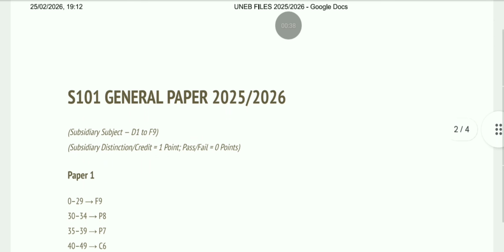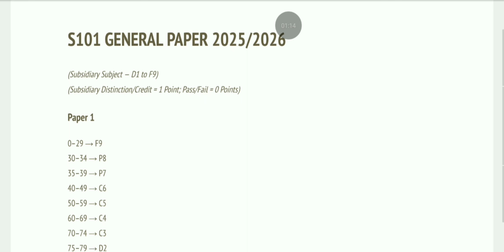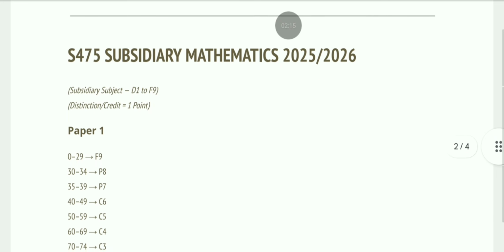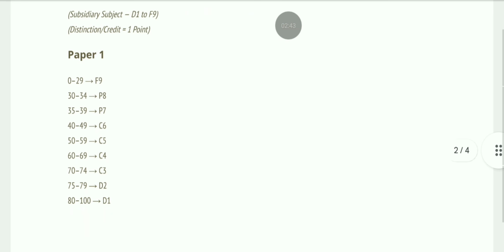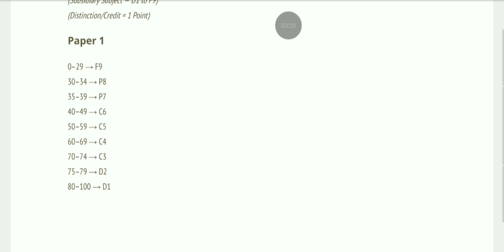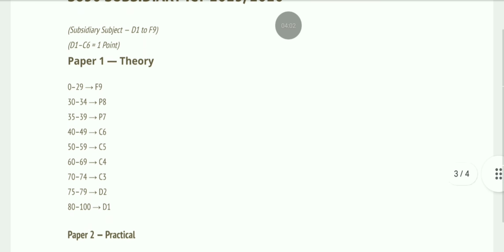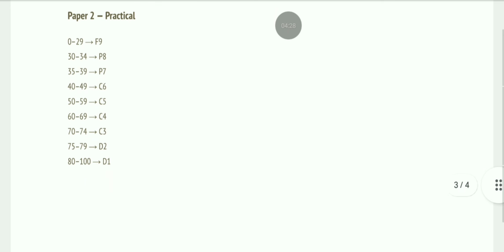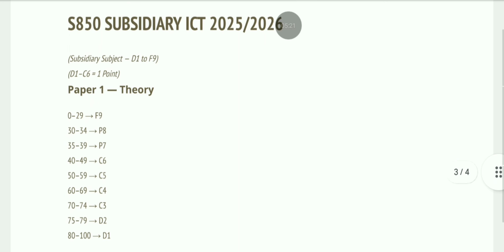UACE 2025/2026 Subsidiary Subjects Grading Guide – Full Breakdown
In this video, we explain the UACE Grading System for Subsidiary Subjects

Including:
• General Paper (GP)
• Subsidiary Mathematics (Sub Math)
• Subsidiary ICT

Many students misunderstand how subsidiary subjects are graded compared to principal subjects.

In this guide, we break down:
✔ How subsidiary grades are awarded
✔ The difference between principal and subsidiary grading
✔ What your GP, Sub Math, or ICT grade means
✔ How subsidiaries affect your UACE results

This video is perfect for A-Level candidates, parents, and teachers who want clarity on UACE grading.
If you’re preparing for UACE 2025/2026, make sure you understand how subsidiaries are assessed.

Chapters
0:00 Intro
0:40 General Paper
2:14 Sub MTC
3:44 Sub ICT